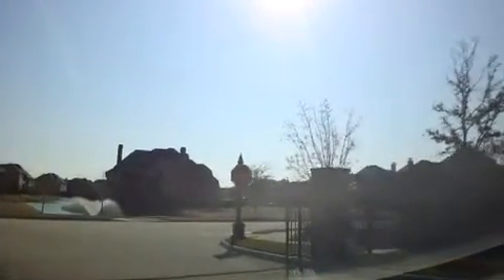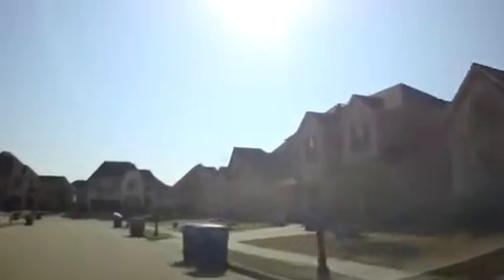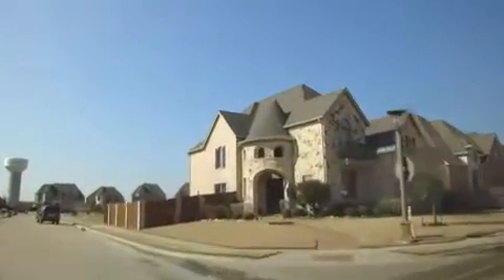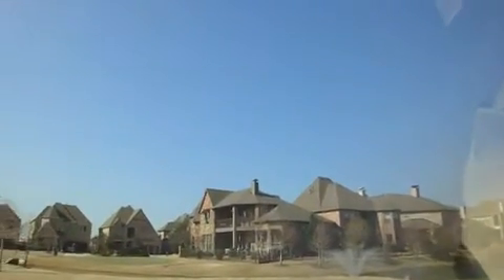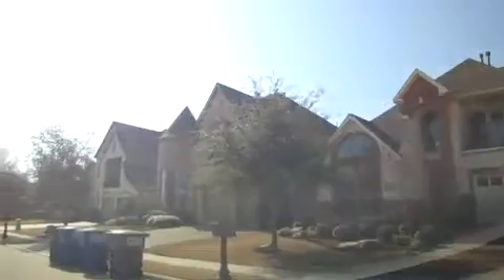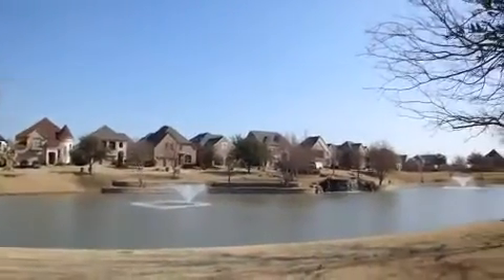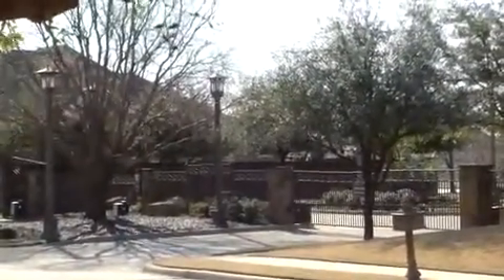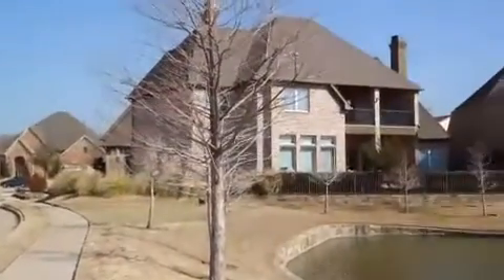Willow Pond Luxury Gated Community in Frisco TX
Willow Pond Gated Community Frisco TX. Great location by restaurants, shopping, offices and easy access to major highways.